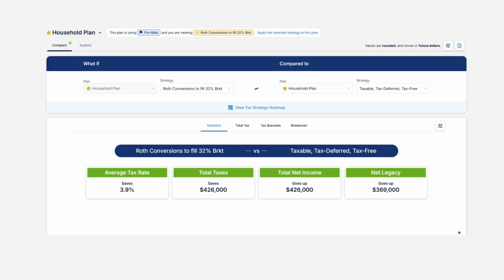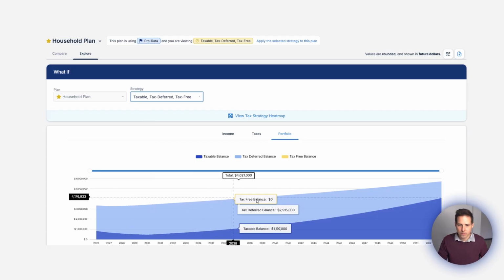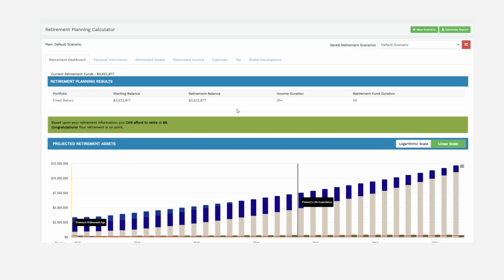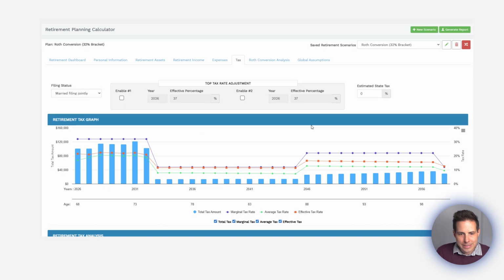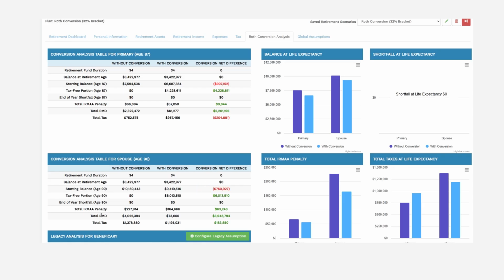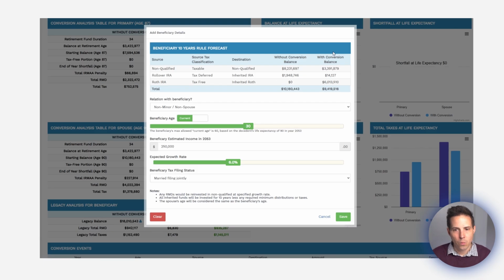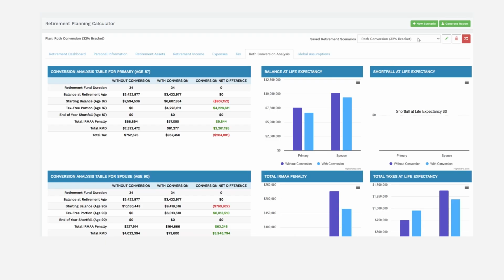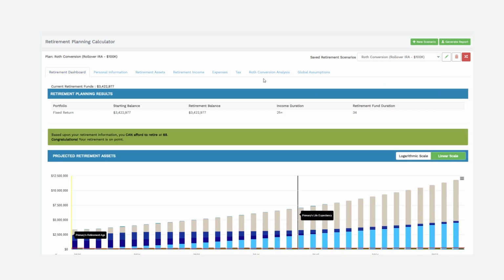Most People Aren't Accounting for All the Variables in Their Roth Conversions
Roth Conversions are more complicated than many advisors make them out to be. Most advisors will just plug your information into whatever software they're using, without considering how accurate the output actually is. And the difference between an inaccurate and an accurate software is MASSIVE!

And when we're talking about your financial future -- your retirement -- that type of uncertainty is unacceptable.

If you think you might be a good fit to work with our firm, let's find out:

My name is Stephen Spicer. 👋 I'm a…

✅ Accredited Estate Planner
✅ Chartered Life Underwriter
✅ Certified Long-Term Care Specialist
✅ Certified Roth Conversion Specialist™

✅ Fiduciary advisor (on 2 levels: professionally, via the CFP Board; and legally, via government regulators)
✅ I’ve helped 100s of clients
✅ Over 15 years in the industry

🏆 The goal of my advisory firm, Spicer Capital, (and this channel) is to help you not get killed by taxes ☠️ and to overcome the significant risks to which mainstream investment advice leaves you exposed.

💣 If you're not familiar with those risks, well... you should be! 💥 That's the reason I wrote Stop Investing Like They Tell You.📕

🥇 I believe the reason it hit 1 on WSJ's bestseller list is because, deep down, people know something is not quite right with the stock-and-bond-only portfolio. 👍

At Spicer Capital, we are wealth managers helping you with everything financial planning, from cash flow to estate to tax to investment optimization. If you'd like to learn more and schedule a time to meet with an advisor, visit us

TIMESTAMPS:
0:00 - Certified Roth Conversion Specialist™
1:21 - Real Life Scenario
3:38 - Tax-Free Flexibility in Retirement
6:00 - More Detailed Roth Conversion Analysis
10:27 - Beneficiary Considerations
13:30 - What If He Dies Early?
14:48 - What If They Convert Up to the 24% Bracket?
15:26 - What If They Just Convert $100K per year?